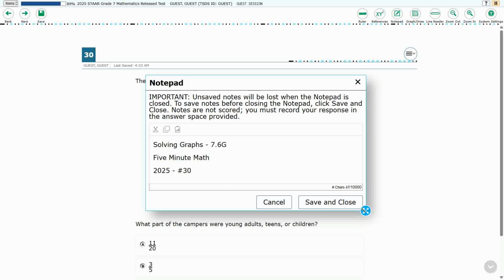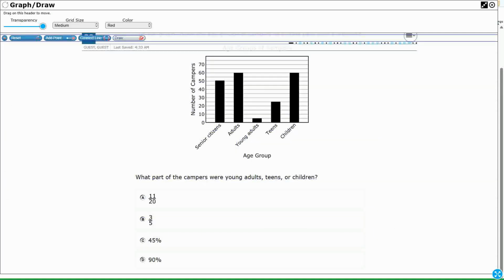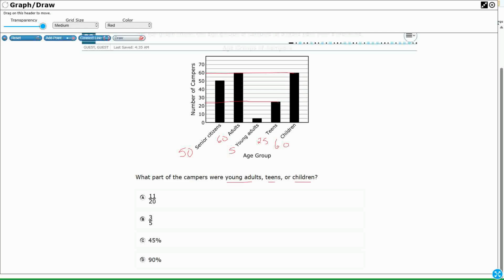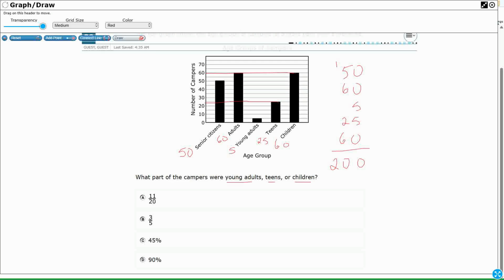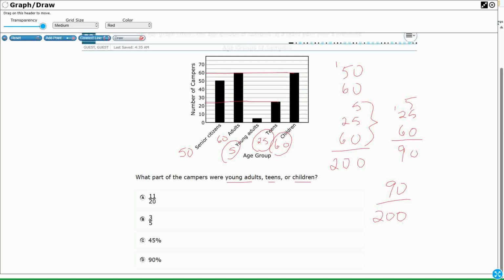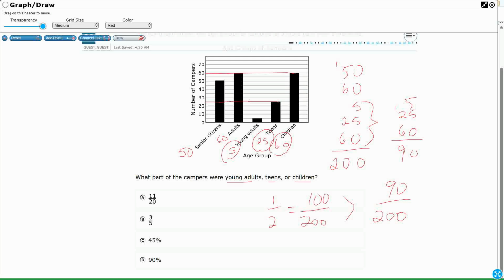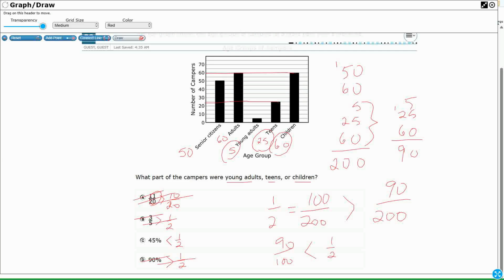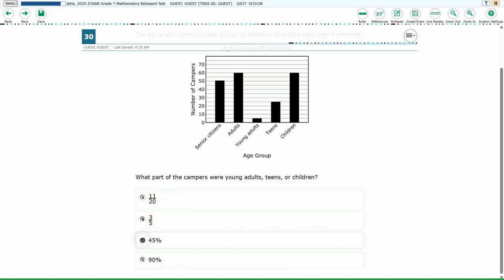7th Grade STAAR Practice Solving Graphs (7.6G - #20)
Practice solving problems using data represented in bar graphs, dot plots, and circle graphs, including part-to-whole and part-to-part comparisons and equivalents with a test item from the 2025 STAAR test (#30 - 7.6G).